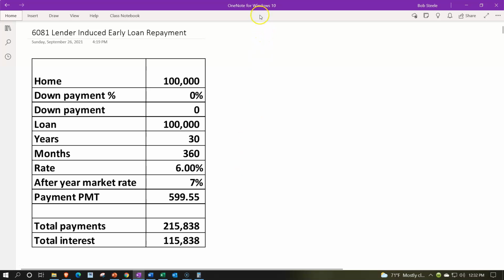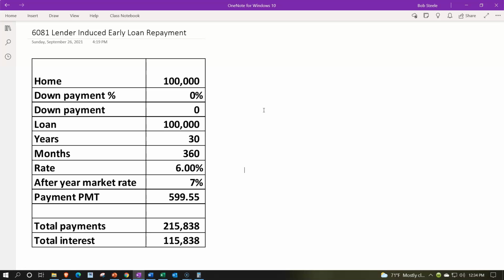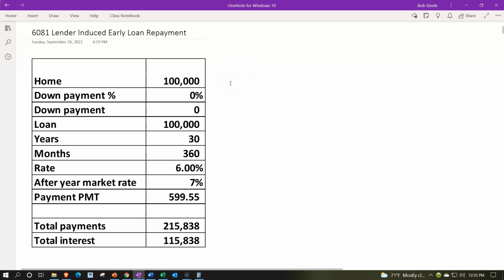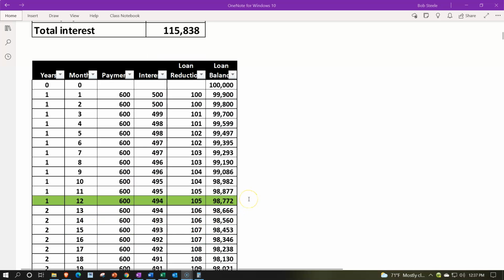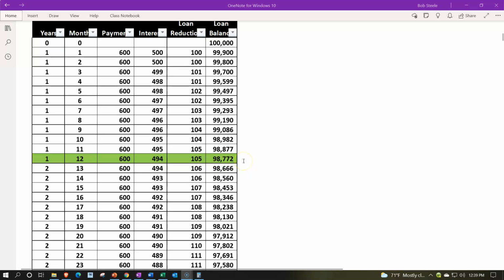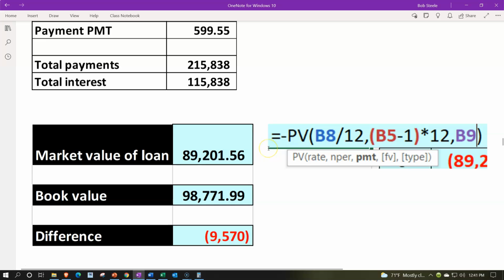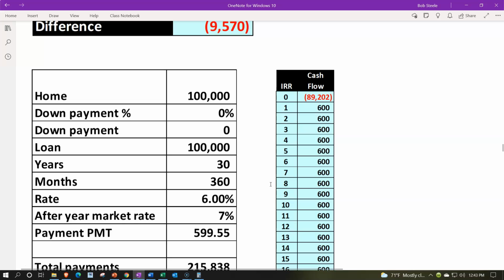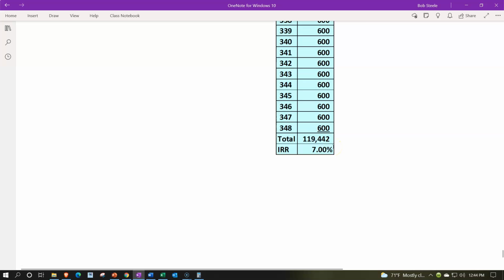Lender Induced Early Loan Repayment 6081 Real Estate Investment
Lender Induced Early Loan Repayment